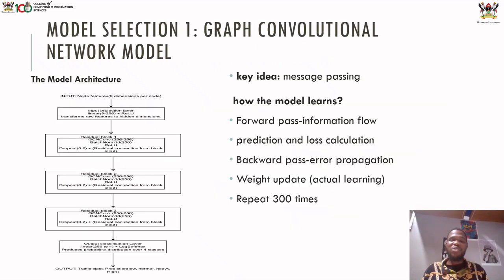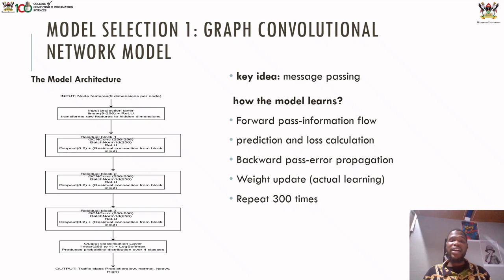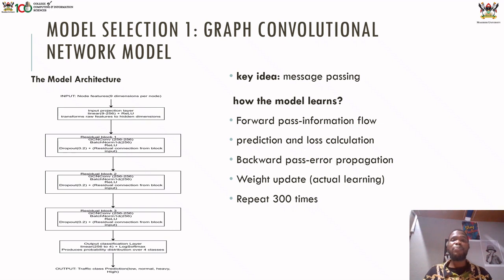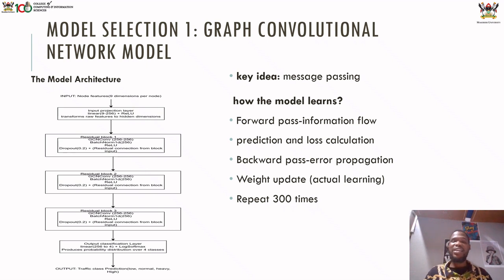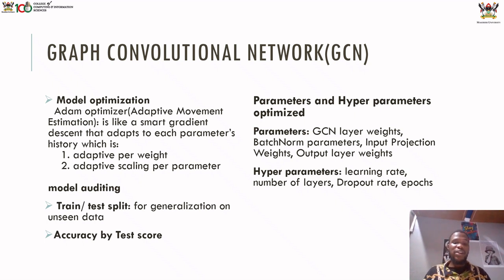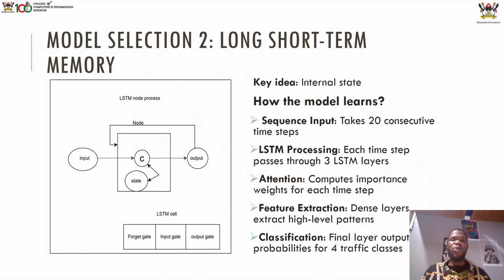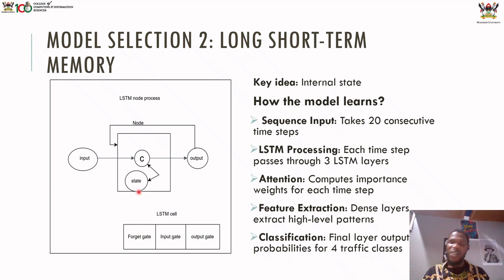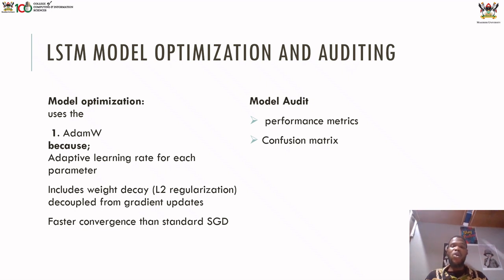The architecture of GCN and LSTM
Describes how the Two models learn to predict City Traffic